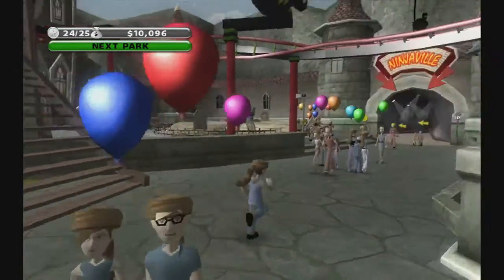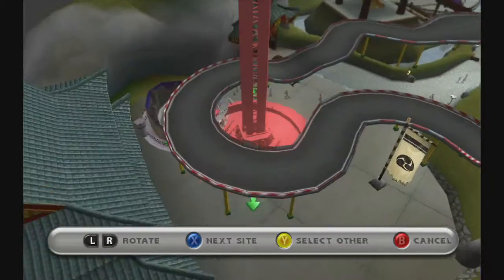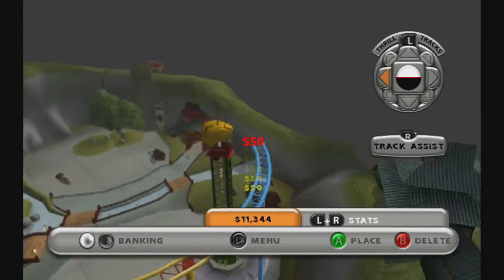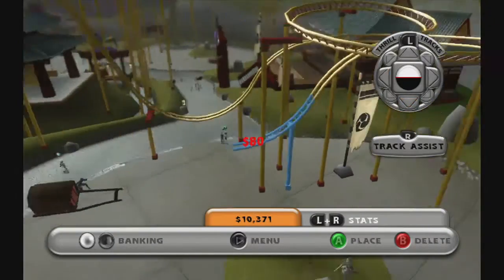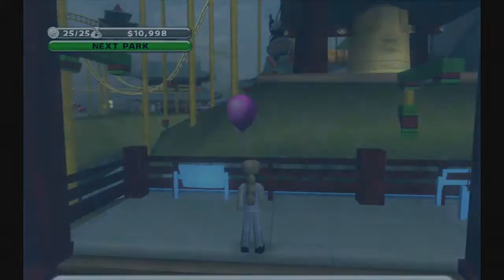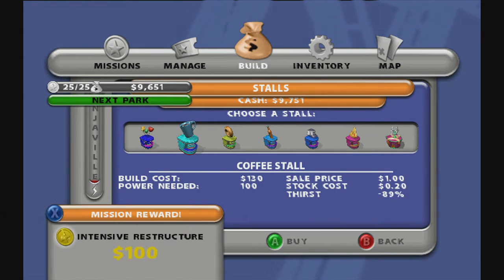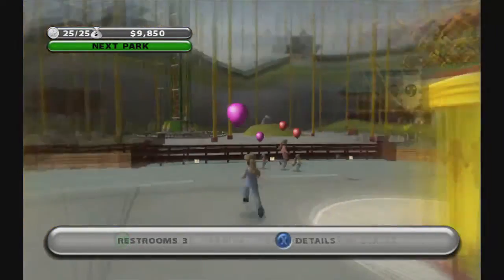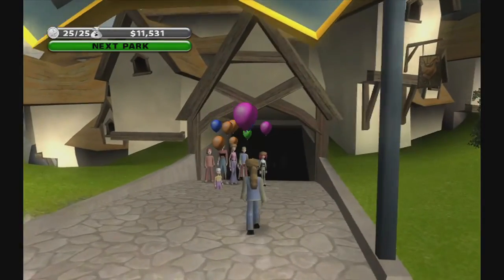Let's Play Thrillville, ep 16: The adventure is over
Very nearly done, in fact, with the next park being our last.